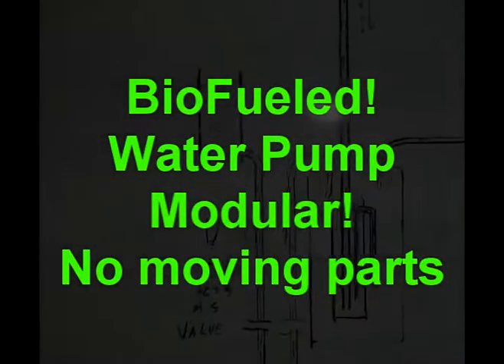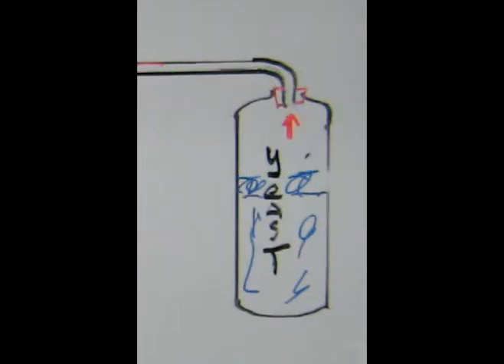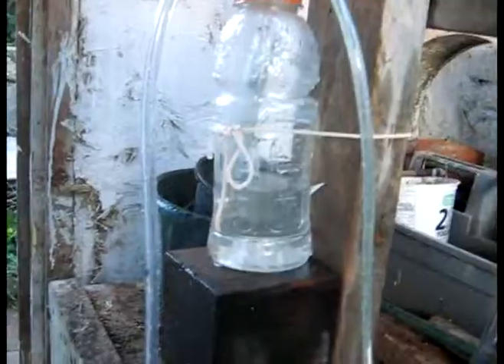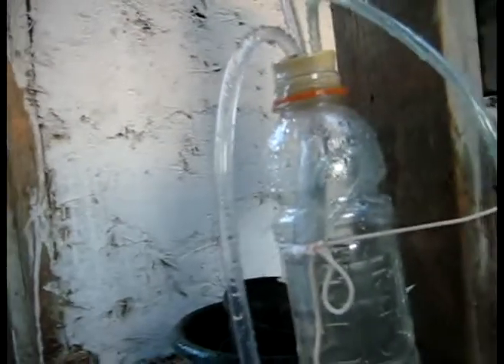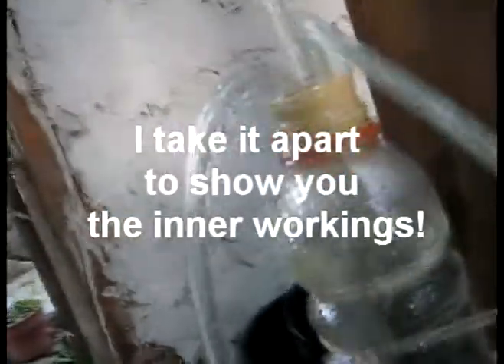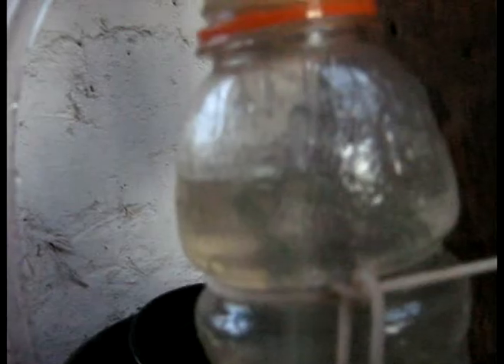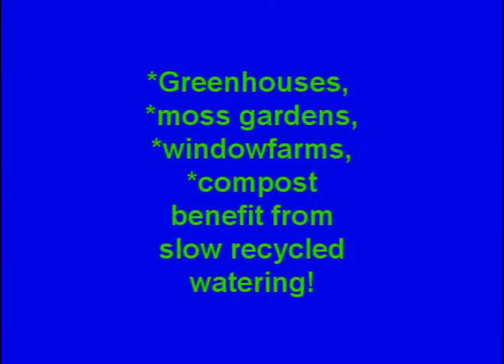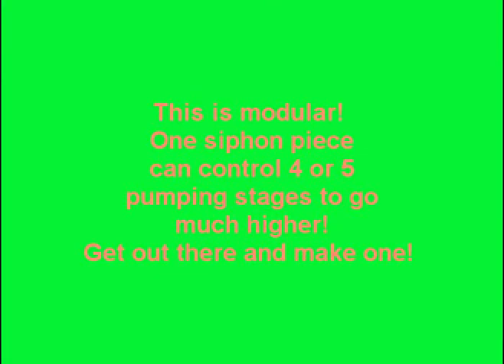NOT Hero's fountain! Fermentation fueled fountain can go for a week or more!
Working prototype of a biologically  fueled water pump that anybody can make. Principle  is explained and potential users and  suggested uses are identified.
If it is new to you, please rate it or comment.